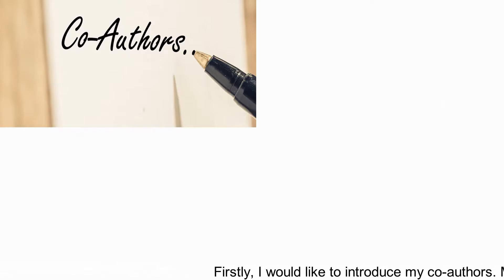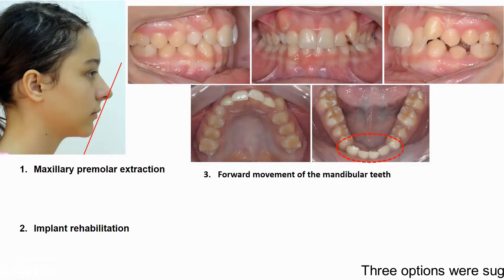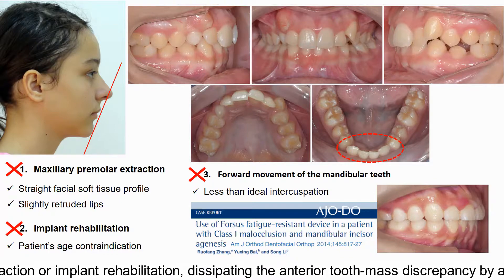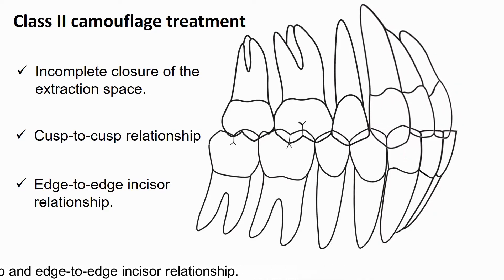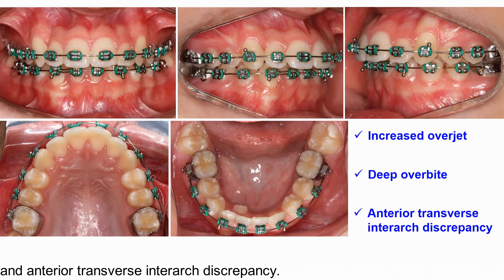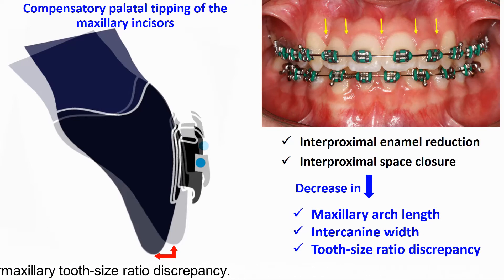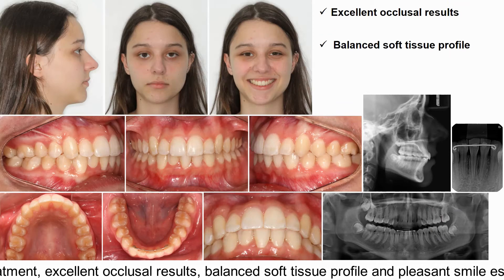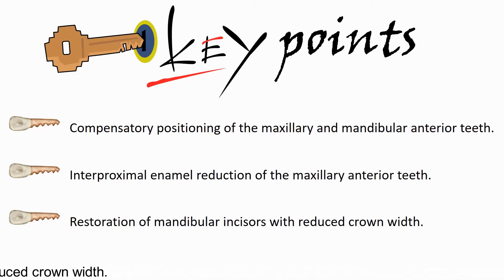Dissipating tooth-mass discrepancy caused by a set of mandibular incisor anomalies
Sérgio Estelita Barros, Guilherme Janson, Kelly Chiqueto, Maitê Lemanski